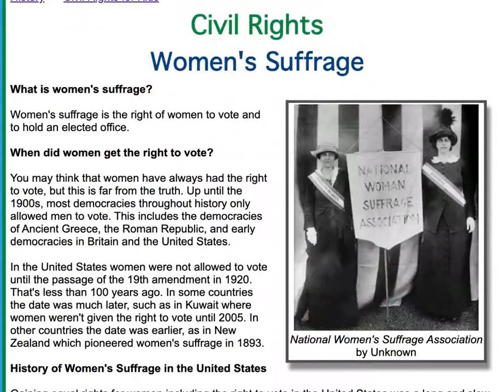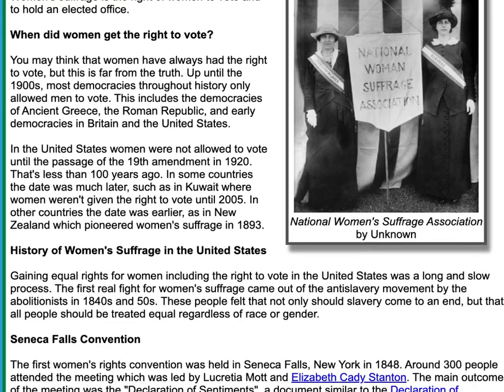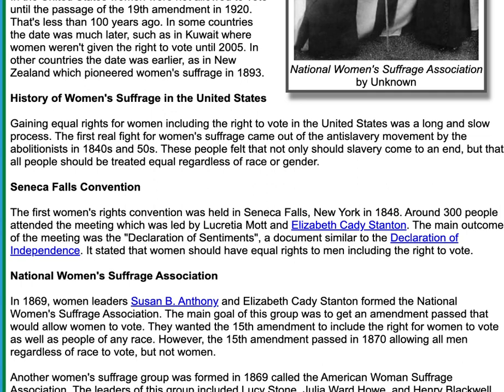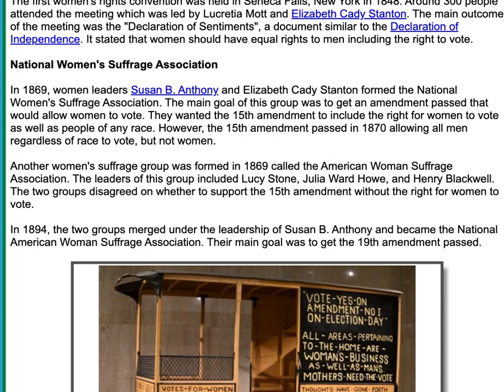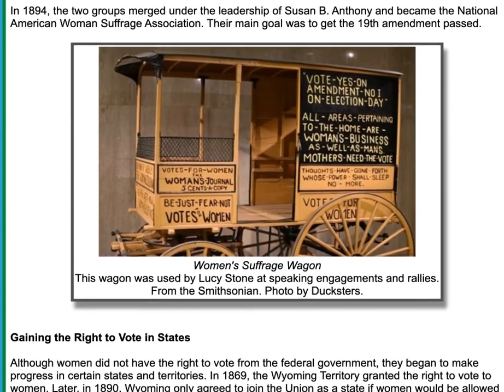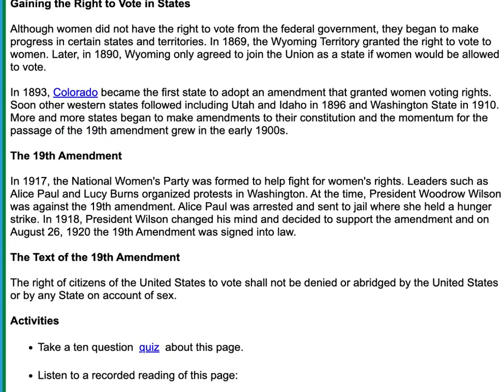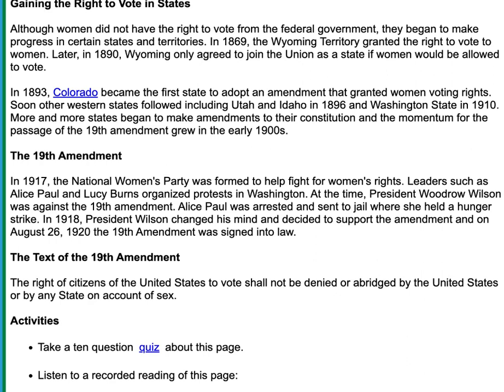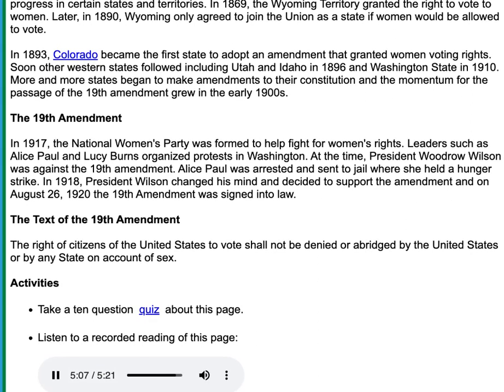Civil Rights Womens Suffrage